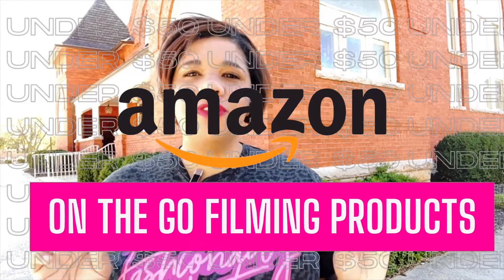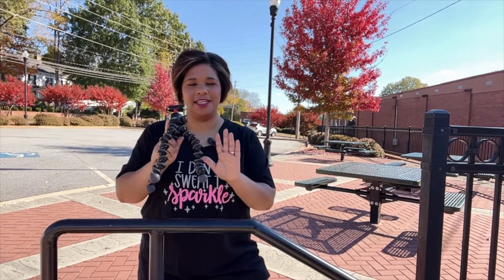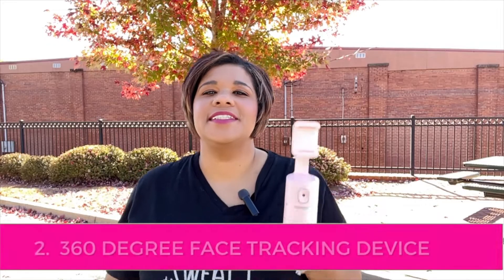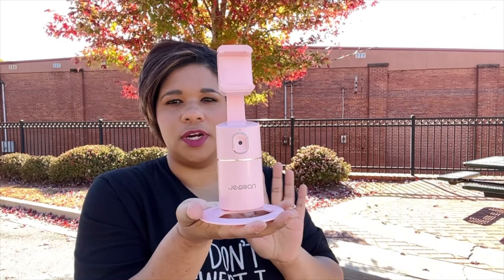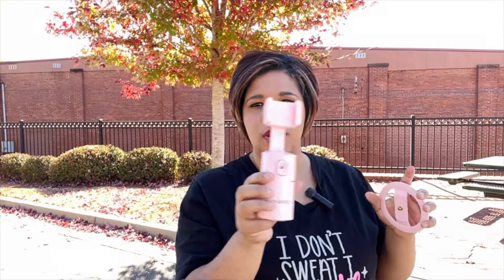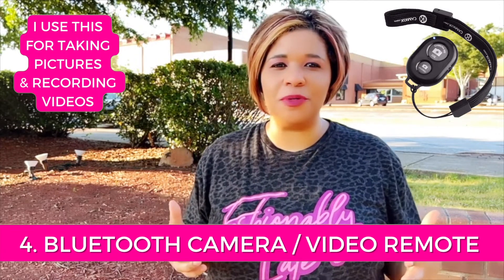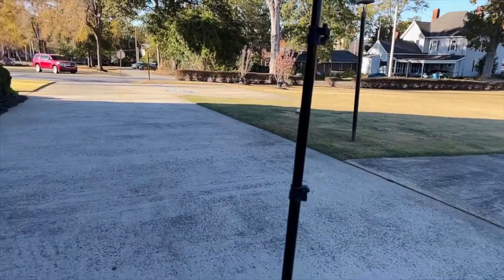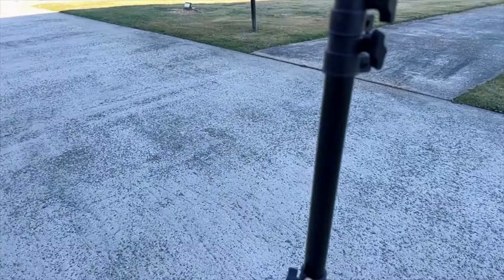THE 5 BEST AMAZON FINDS FOR FILMING ON-THE-GO UNDER $50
THE 5 BEST AMAZON FINDS FOR FILMING ON-THE-GO UNDER $50. In this video i am sharing with you my top five on-the-go filming products.

1. Joby Gorilla Pod

Bonus Product :
1. Cellphone Tripod Holder Mount

2. Auto Face Tracking

3. SabaineTeck Wireless Microphones

4. Bluetooth Camera Remote

5. Tripod Stand

⚠️  AFFILIATE LINK DISCLAIMER: None of these items are sponsored items, however, I am a participant in the Amazon Services LLC Associates Program, an affiliate advertising program designed to provide a means for us to earn fees by linking to Amazon.com and affiliated sites. All recommendations and opinions of products and services are honest and always my own. xoxo - Shamecca